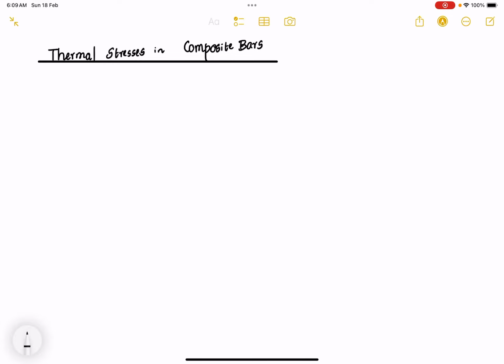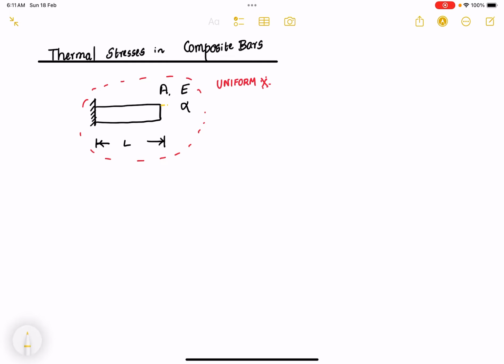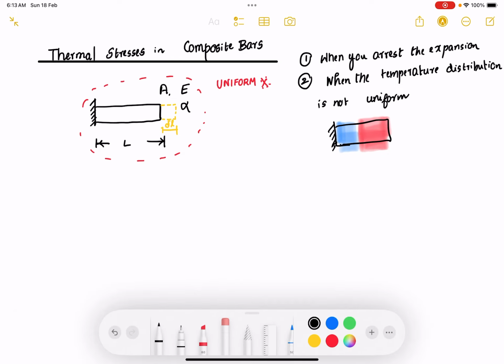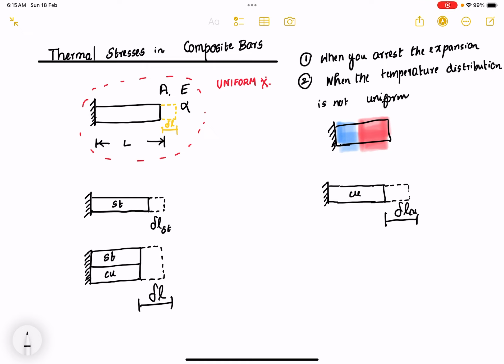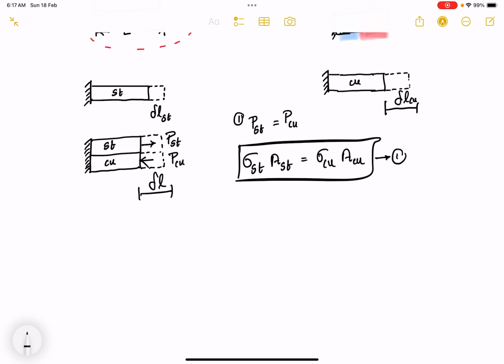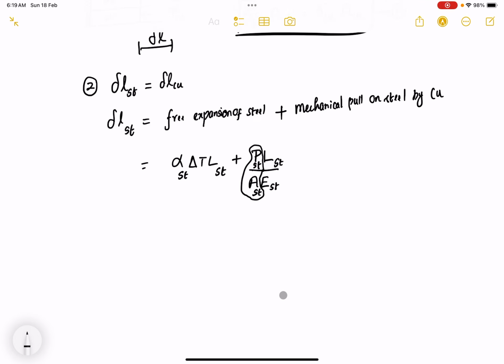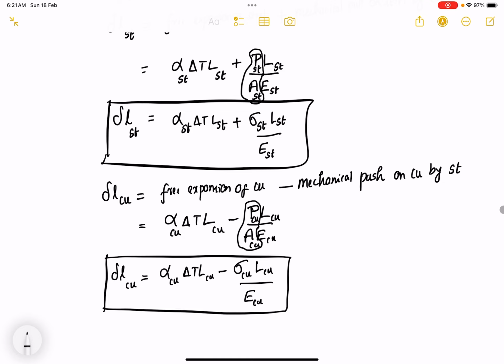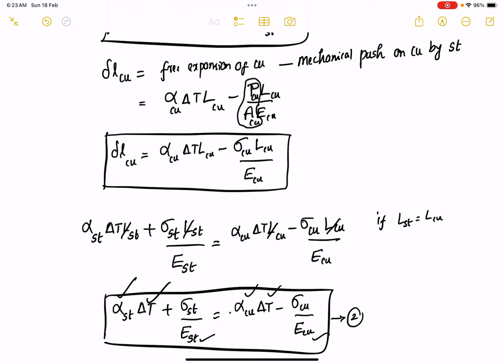Thermal Stresses in Composite Bars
In this video I have explained the concept of thermal stresses in composite bars. Let us say, you have two bars, steel and copper and you secure them one beside the other. When you increase the temperature, the two bars would expand by different magnitudes exerting stress on one another. How do you compute the stresses exerted by these bars on one another. I have explained the mathematics behind that.